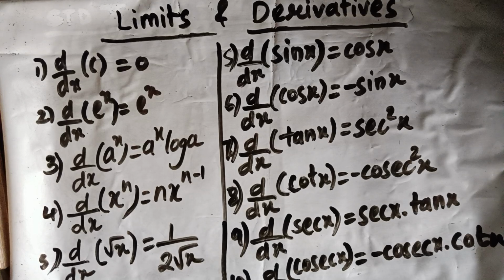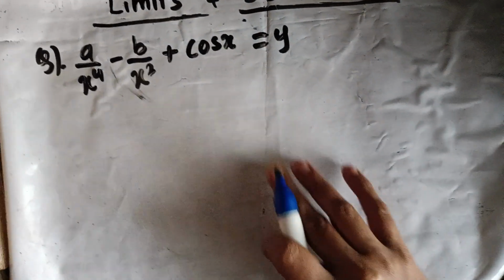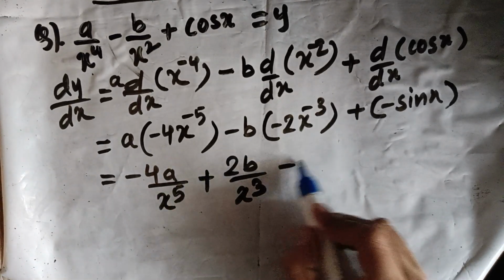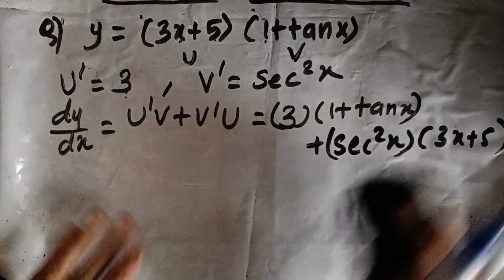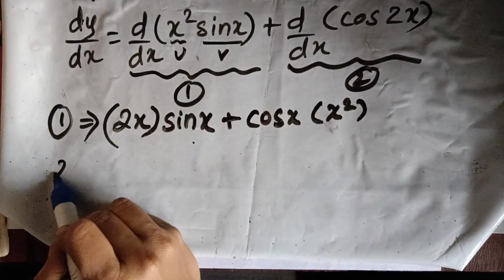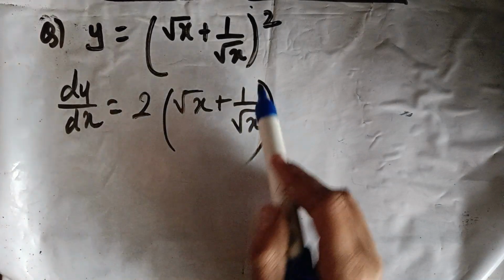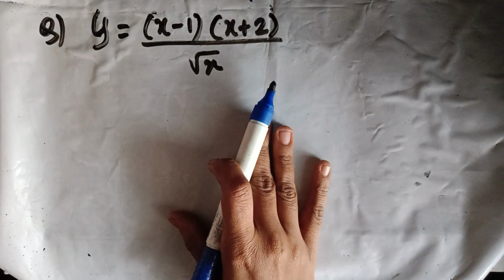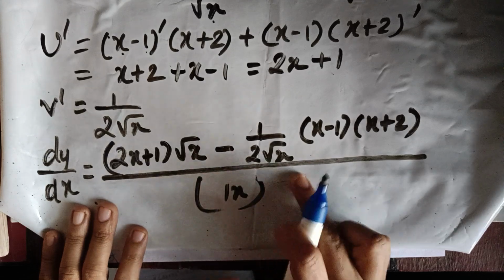STD XI Maths/Limits and derivatives/derivatives examples,quotient rule,product/cbse+ncert/English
Topic: Limits and derivatives
Subtopic:derivative examples, quotient rule, product rule, examples